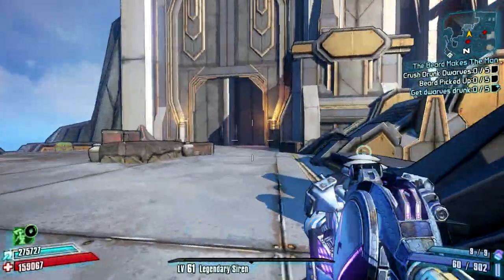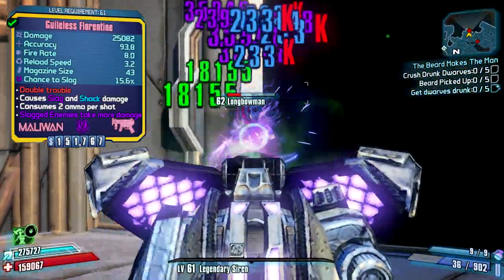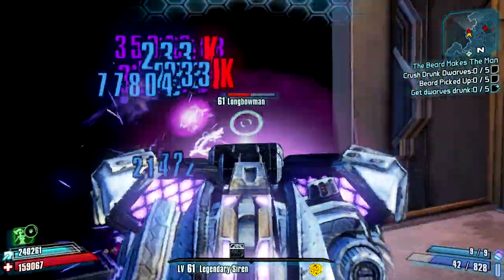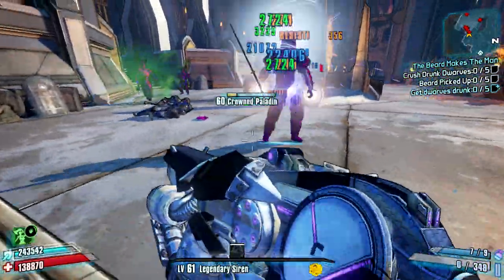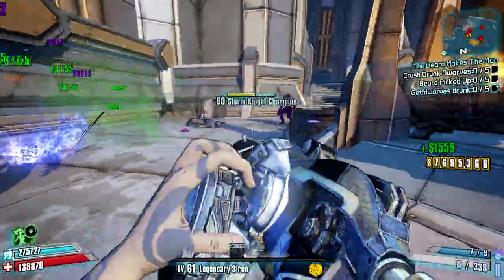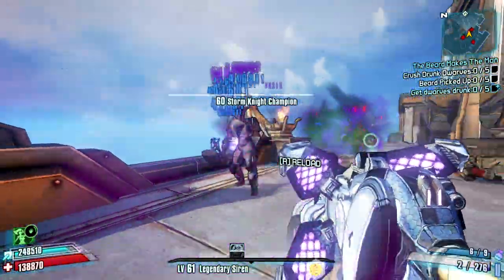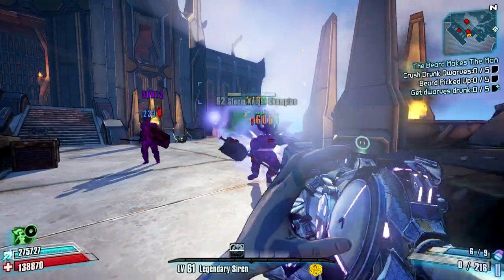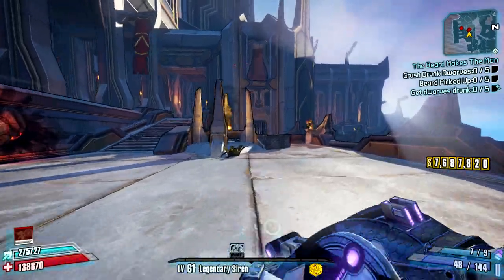Borderlands 2: "Florentine" The Chulainn's Older Brother (Tiny Tina's Assault on Dragon Keep DLC)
Hey guys, thanks for clicking on the video and welcome back to Borderlands 2! In this video, I am showing you how to get the new seraph SMG in Tiny Tina's Assault on Dragon Keep, the Florentine.

I talk a lot about how the Florentine compares to another one of the weapons in Borderlands 2, the Chulainn. These weapons have similar abilities.